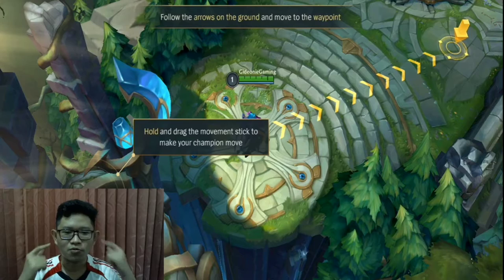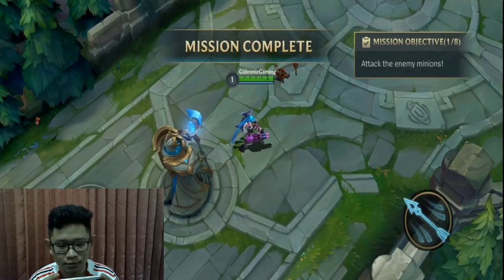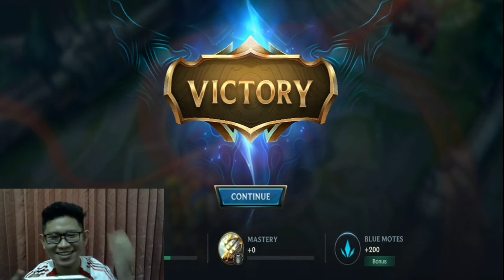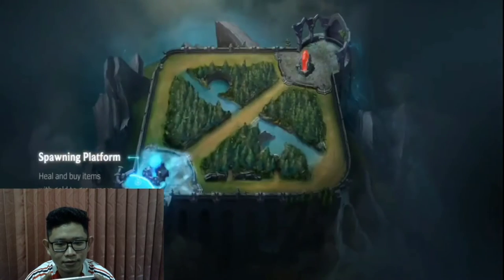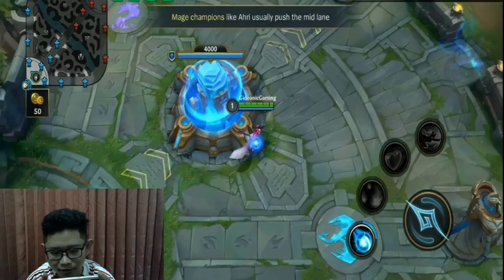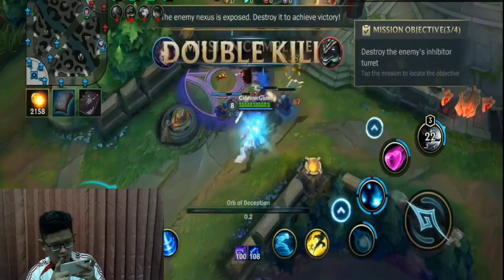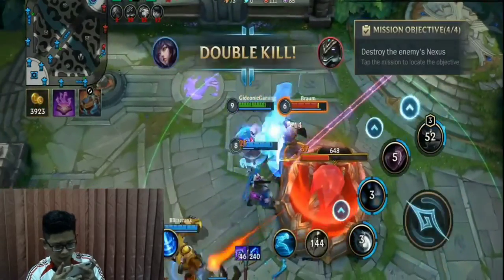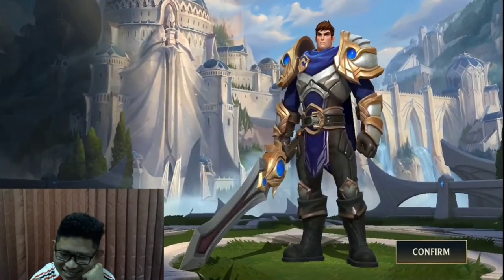League of Legends: Wild Rift | Best MOBA you can find on mobile device!!! Trust me it's awesome!!!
This game is superbly nostalgic to any PC players. I had experience on DotA before tho I'm not an expert but this game is exactly similar to League of Legends you played on PC, I tried it beforehand.

Trust me you won't think twice to leave other MOBA once you try this one. It's insanely addictive and challenging at the same time because it feels like you play PC ver. of MOBA on your phone unlike any other MOBA.

I hope you like my video today. If you like it please consider supporting my channel with likes, comments, and shares it to your friends. Who knows they like it too.

BR,
Gideonic Gaming